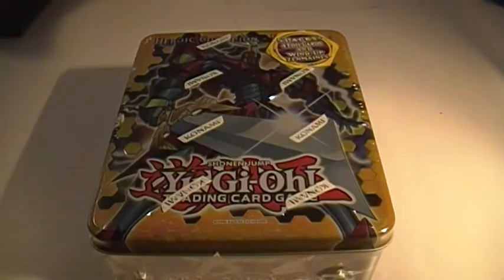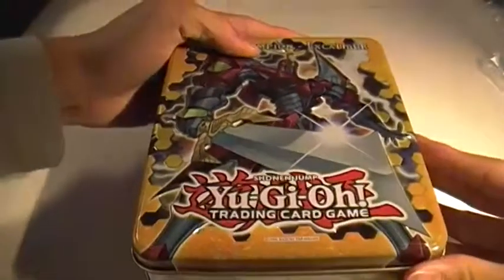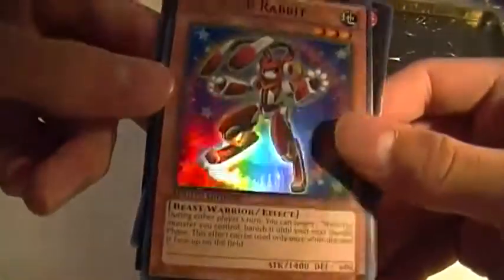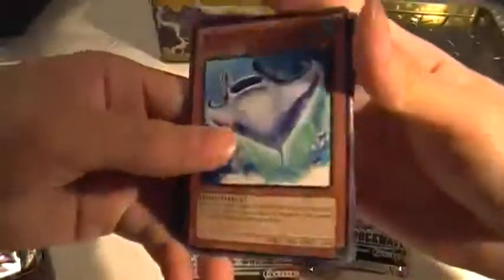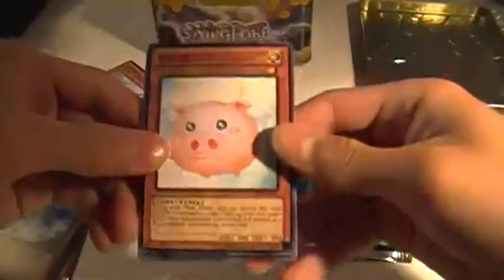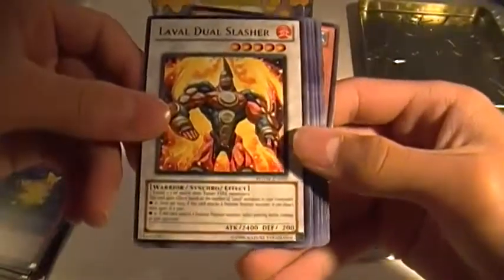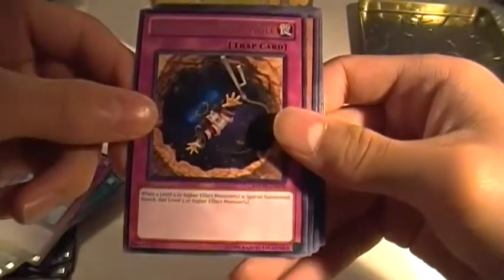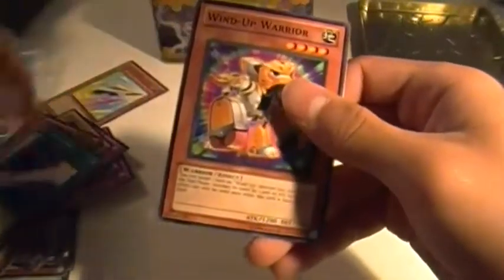Sweet Yu-Gi-Oh Heroic Champion Excalibur tin opening!!!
First yugioh opening for this channel. Starting things off with the Heroic champion Excalibur 2012 wave 1 tin opening. Sick tin with awesome foils and secret. Better luck next time on the packs though
If you saw any card(s) you liked you can pm me and we can try working out a trade or sale. I also have a Ebay account selling cards with prices lower than average : )